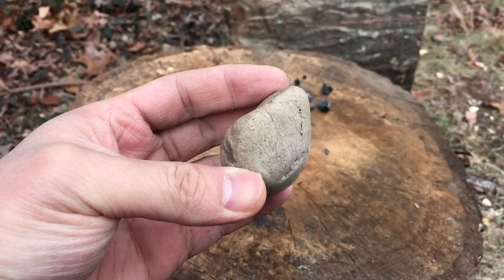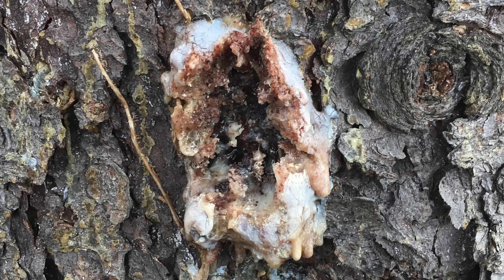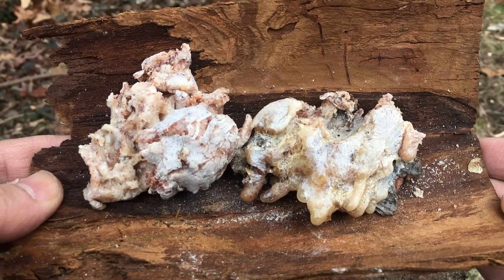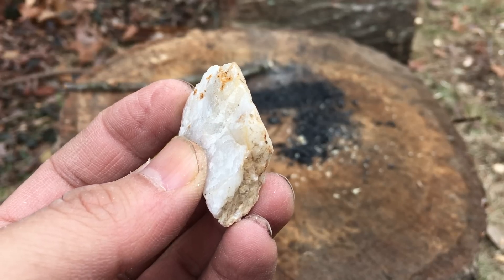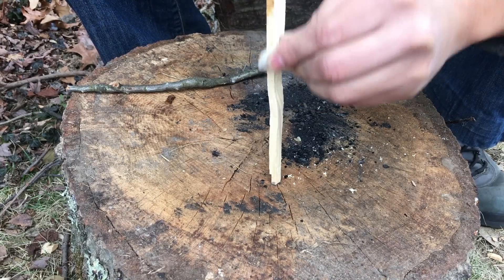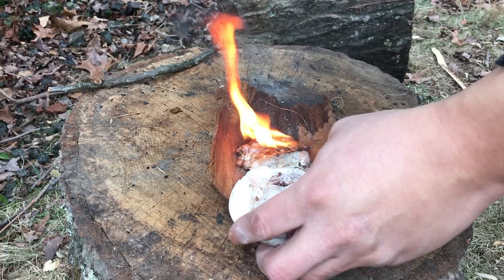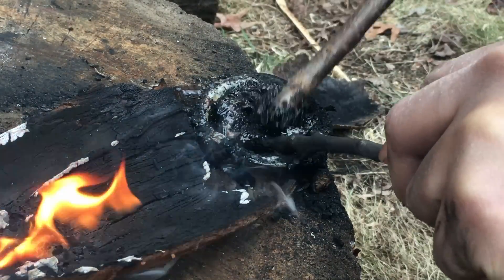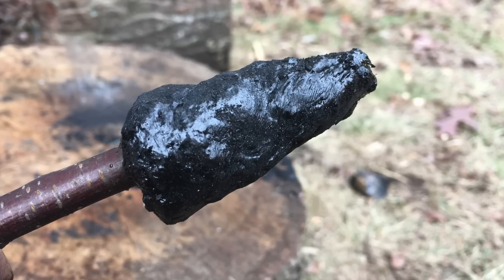Primitive Pine Pitch Glue Stick made with stone age tools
Today I want to make a pine pitch glue stick using primitive tools and techniques.   Besides being an excellent adhesive, Pitch Glue can also be used as a primitive substitute for plastic as well as filler materials for patching holes.

So first, I find a smooth grinding stone.   Then I grab some wood charcoals from a previous fire.  And I use the stone to grind the charcoal into a very fine black powder.  The finer the better.

Next, we find a pine tree.  You'll notice Pine sap oozing out of the tree at various spots.  I lighter, softer lumps of pine pitch that are free of bark, pine needles and other impurities.  I used a damp piece of tree bark and a stick to gather the pine pitch, and I prefer to make 2 lumps of pitch of equal size.

Next we need to find a primitive container.  In my part of the world there are lots of shells.  If there are no shells, you can consider using a a hollow bone fragment or even wet curled piece of bark.  Now we move one lump of pine pitch into our shell.

Next we get ourselves a quartz flake.  Quartz can be found all over the place and striking a quartz cobble will produce these sharp flakes.  We take the flake and we scrap it along a piece of wood.  This produces many extremely fine wood shavings and curls.

We use these wood shavings as tinder to start a fire, and use the first lump of pitch to extend that fire.  Once the fire is going strong, we place the shell next to that fire.

In just a few minutes the pitch in the shell goes into liquid form.  And now we add in the charcoal powder.  We want to mix the powder into the pitch very well.

Finally we gather the mixture onto a wooden stick.  And we set this stick to cool off.

After just 10 minutes, the pitch glue stick is cooled off and ready to be used.